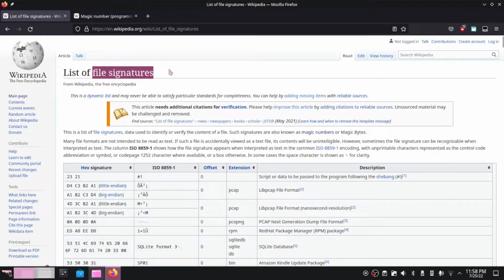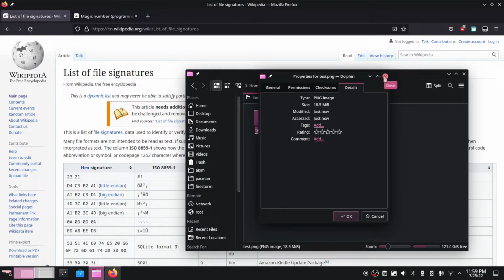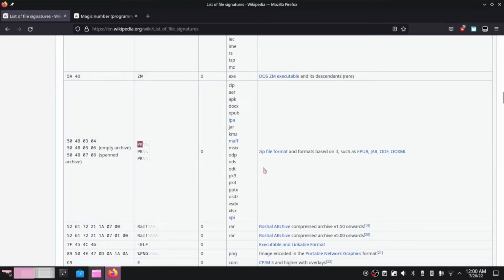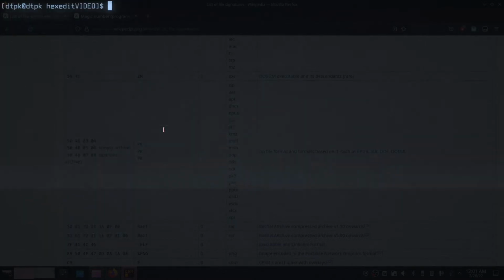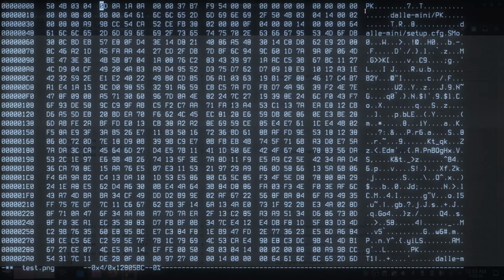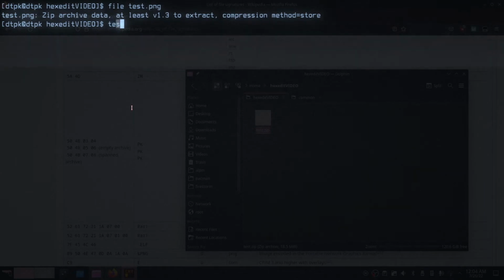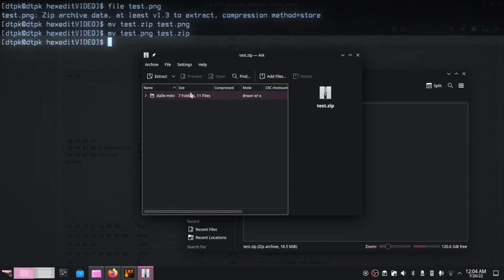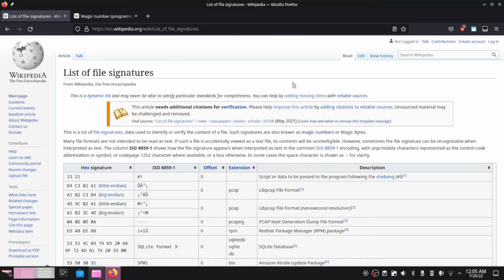"Magic Bytes" Simple Hexediting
So magic bytes they are not to hard to understand but once you get it there are a load of use cases and capture the flags you can do just by modifying
the file signature in a hex editor.
Useful Pages
--commands--
sudo pacman -S hexedit          "if on arch"
sudo apt install hexedit           "if your on debian kali etc'
--how to edit a file--
hexedit "filename/location"